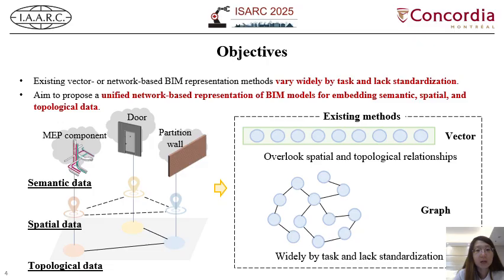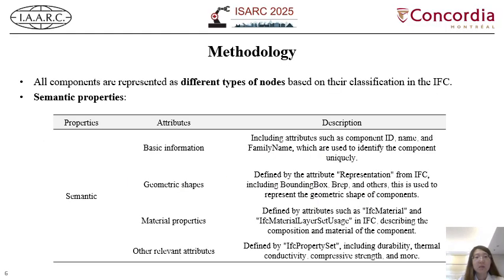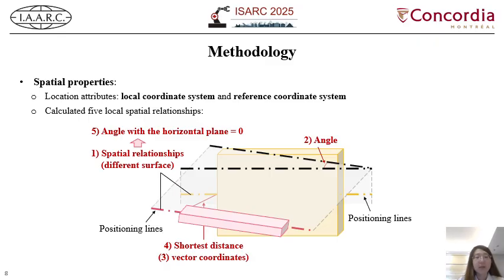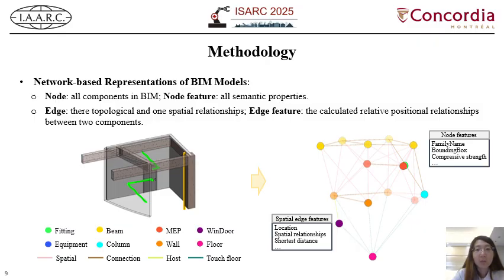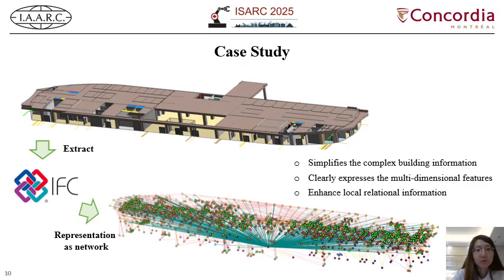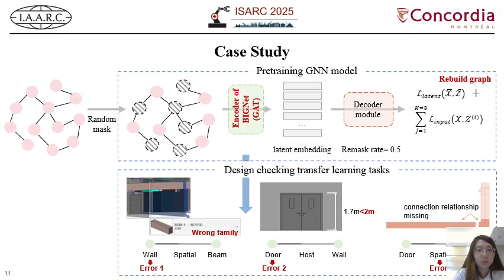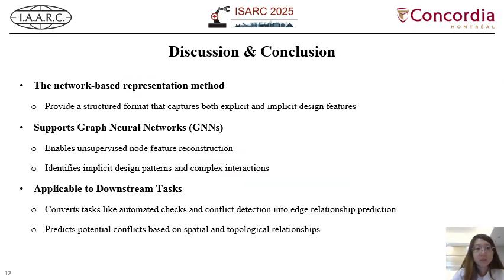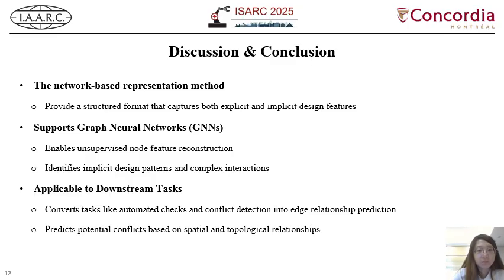Paper ID: 163 – ISARC 2025 by Jin Han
Title: Unified Network-Based Representation of BIM Models for Embedding Semantic, Spatial, and Topological Data

Authors: Jin Han, Xin-Zheng Lu, Jia-Rui Lin

Abstract: Building Information Modeling (BIM) has revolutionized the construction industry by providing a comprehensive digital representation of building structures throughout their lifecycle. However, existing research lacks effective methods for capturing the complex spatial and topological relationships between components in BIM models, which are essential for understanding design patterns and enhancing decision-making. This study proposes a unified network-based representation method that integrates the "semantic-spatial-topological" multi-dimensional design features of BIM models. By extending the IFC (Industry Foundation Classes) standard, we introduce local spatial relationships and topological connections between components to enrich the network structure. This representation method enables a more detailed understanding of component interactions, dependencies, and implicit design patterns, effectively capturing the semantic, topological, and spatial relationships in BIM, and holds significant potential for the representation and learning of design patterns.